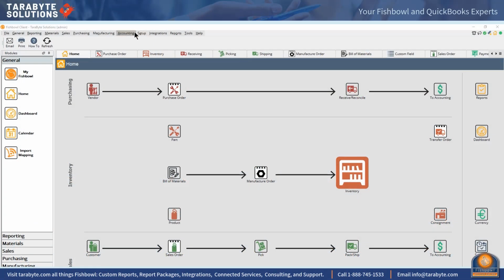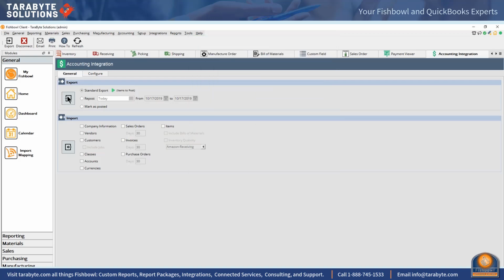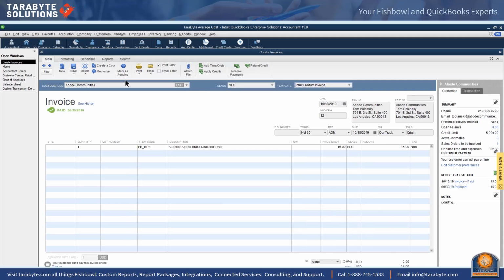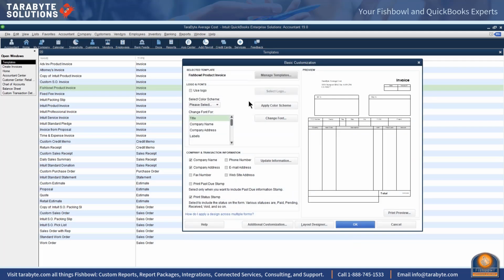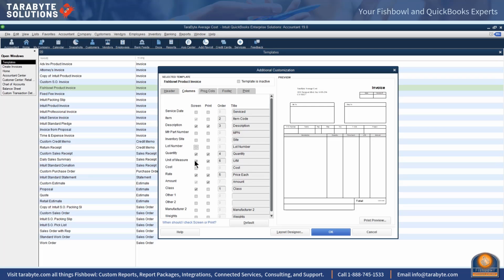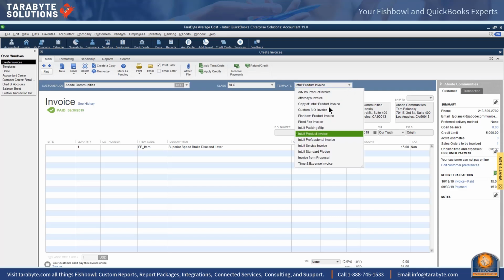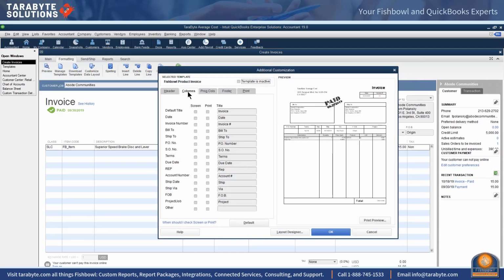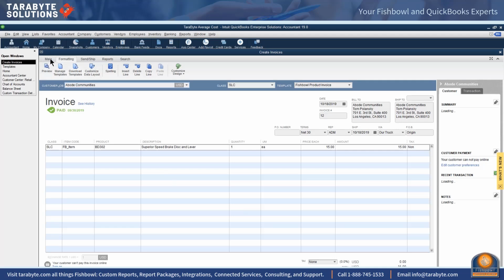How to get rid of "FB_Item" in your QuickBooks Invoice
Don't like FB_Item on your QuickBooks Invoices? Here's how to fix it!

We’ve heard every Fishbowl and QuickBooks question imaginable. As Fishbowl and QuickBooks Experts we provide consulting, support, training, custom programming, custom integrations, custom reports for all YOUR Fishbowl Inventory needs.